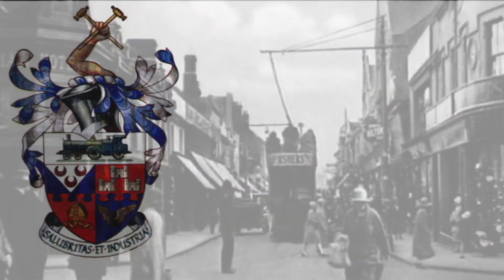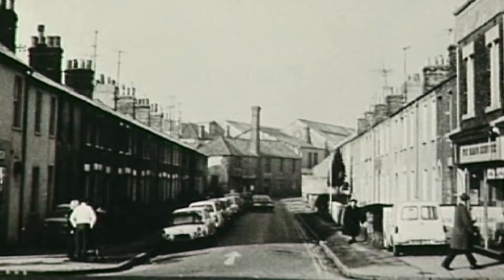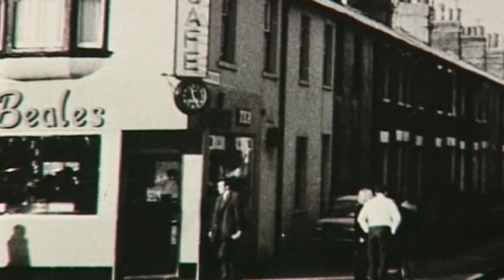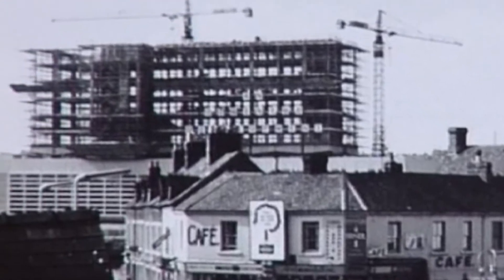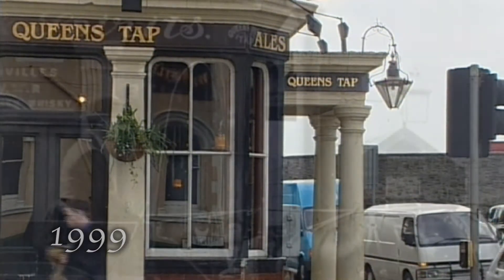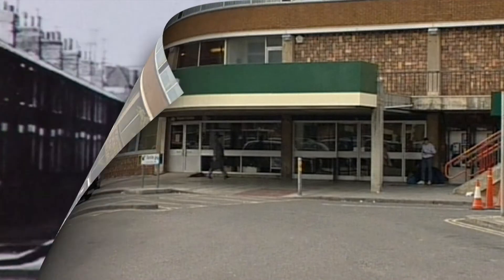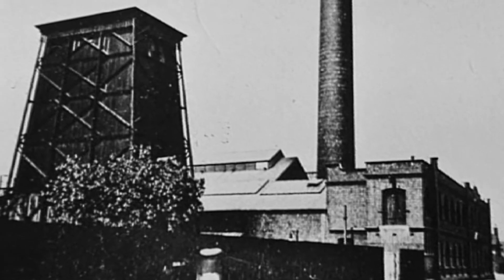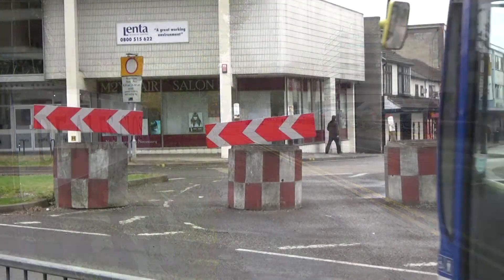Swindon Through the Years - Around the Railway Station area - Series 3 Episode 6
Swindon Through the Years - Around the Railway Station area

In this final re-edited episode of series 3 of Swindon Through The Years we visit the area around Swindon's Railway Station to see some of the changes that have been made across the years. This feature was originally produced in 1999.

Presented by Paul Langcaster and produced with the Swindon Society.